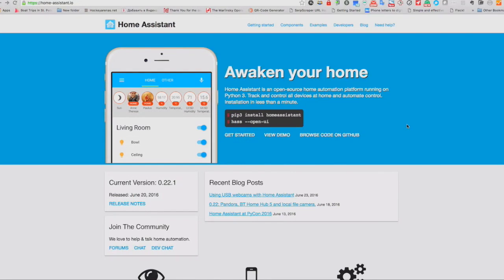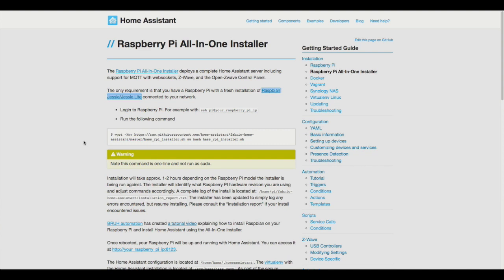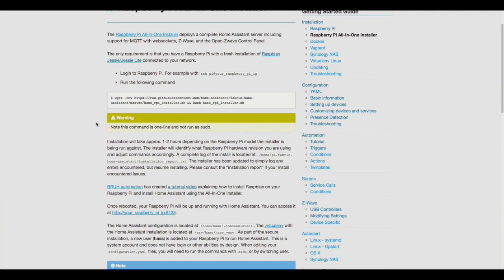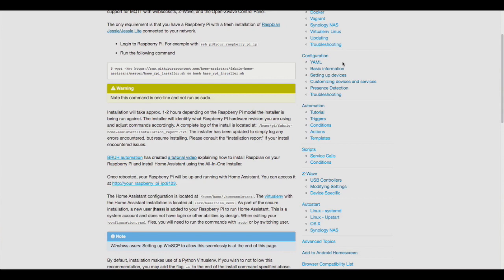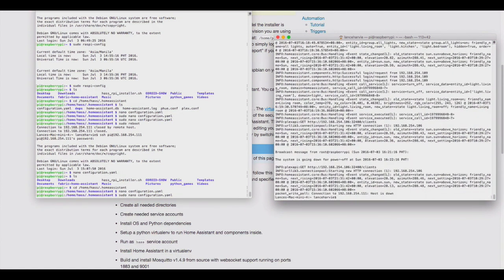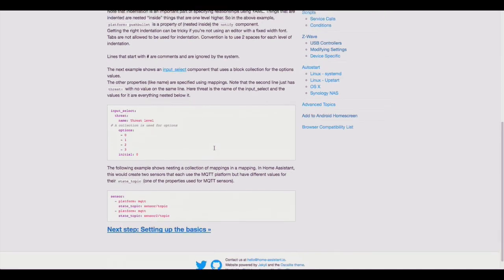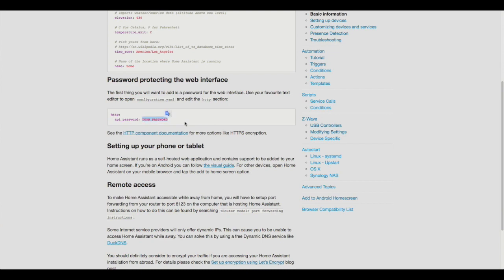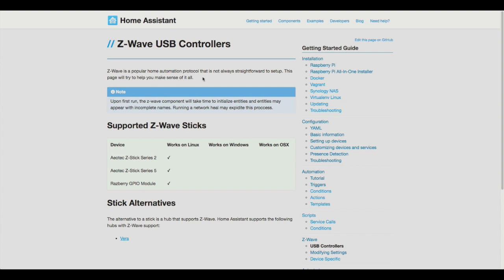How To Install Home Assistant on Raspberry Pi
Simple and easy way to install Home Assistant on a Raspberry Pi

Also check out how to install Raspian